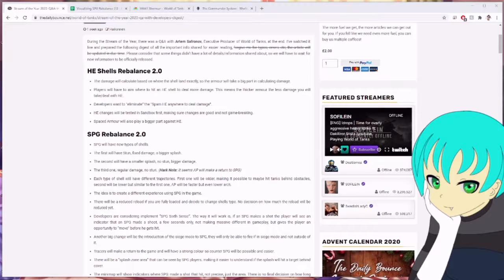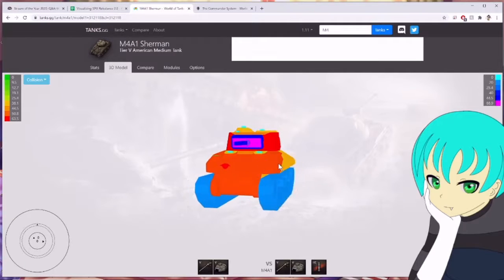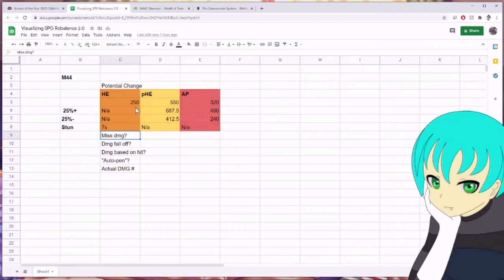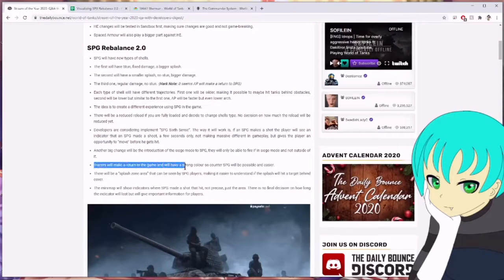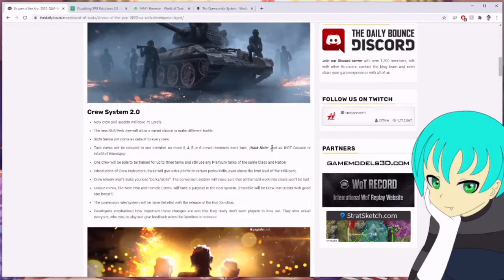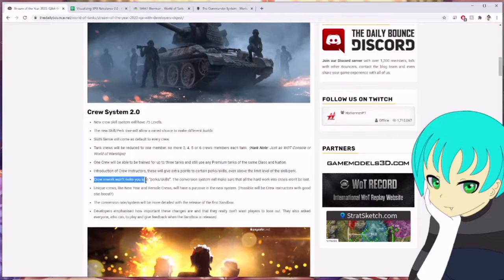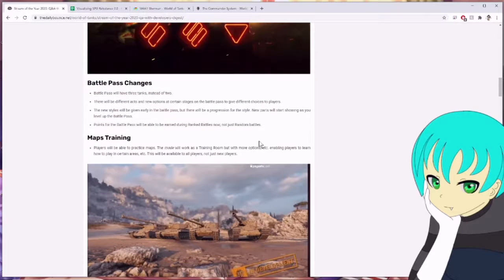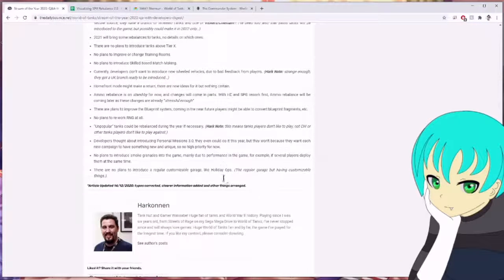World of Tanks Dev Q&A Explained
The Dev Q&A brings a lot of things to the table for World of Tanks changes, hopefully we will get more information soon.
::Time Stamps::
0:00-9:24 HE Rebalance 2.0
9:25-23:13 SPG Rebalance 2.0
23:14-35:47 Crew System 2.0
35:48-37:43 Battle Pass
37:44-43:53 Other Information
43:54-45:00 Wrap Up

:::My Links:::
~~Community~~

:::Ending Music:::
~ Zhu - Faded NCS